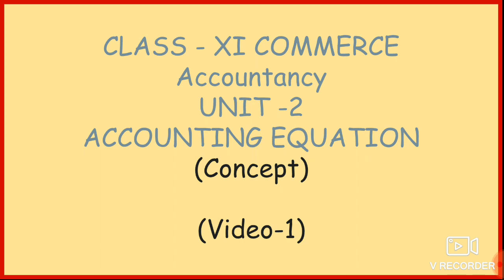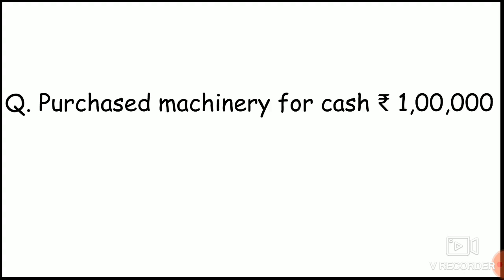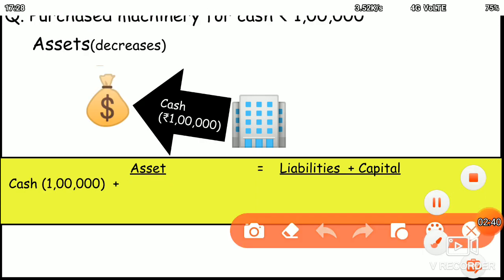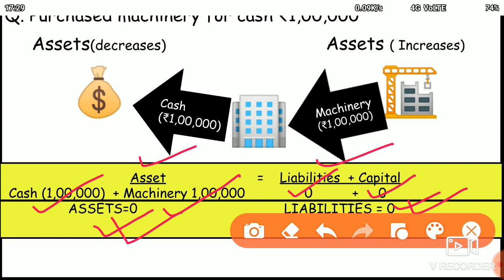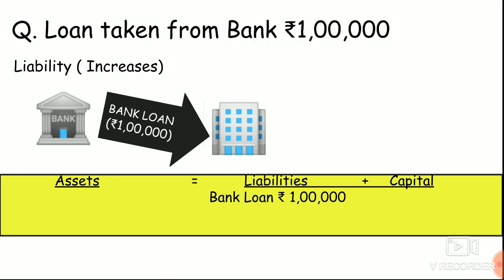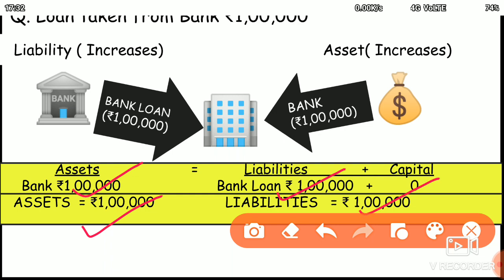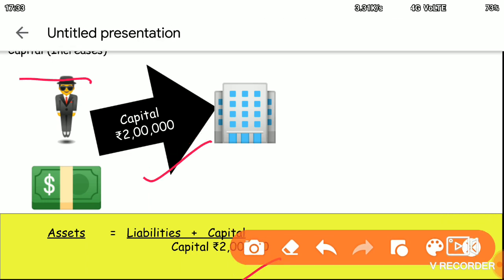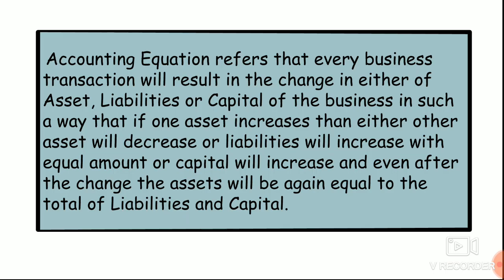(Class 11 Commerce) Concept of Accounting Equation ( video -1)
Explanations about the meaning/concept of Accounting Equations